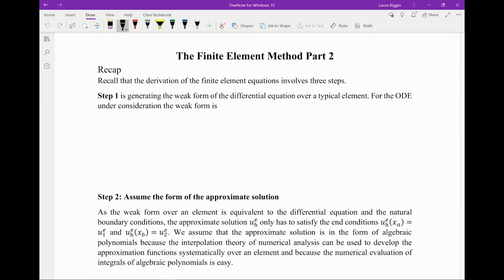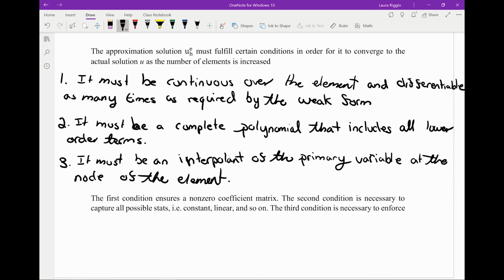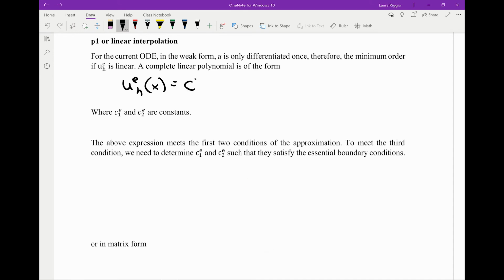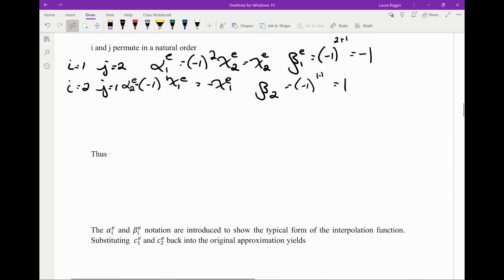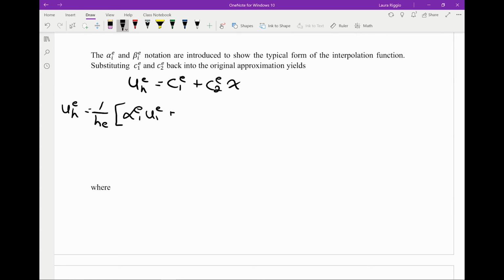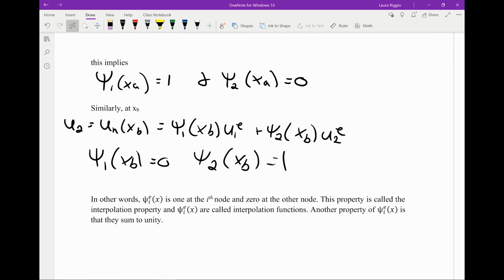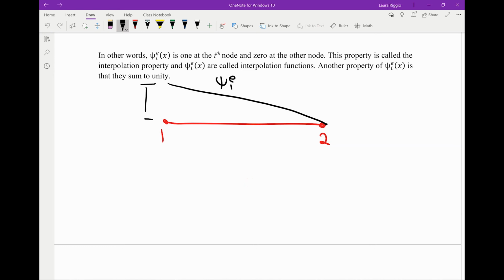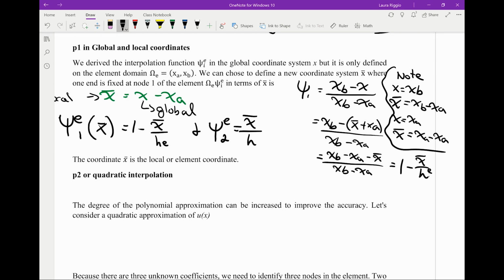FEA p1 Linear